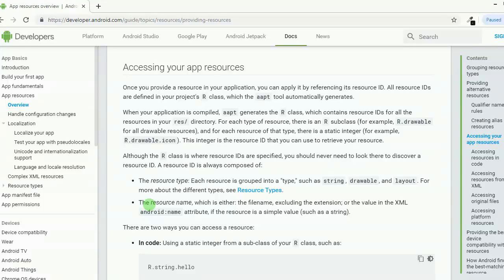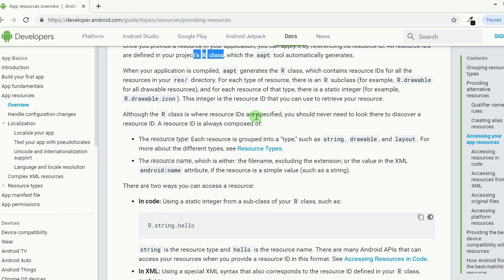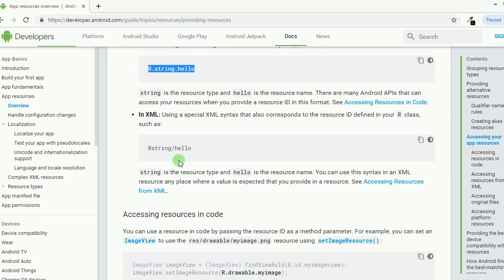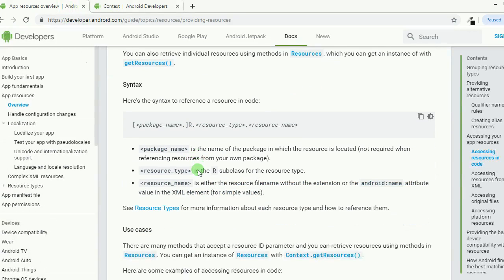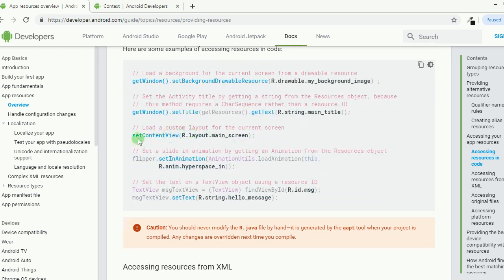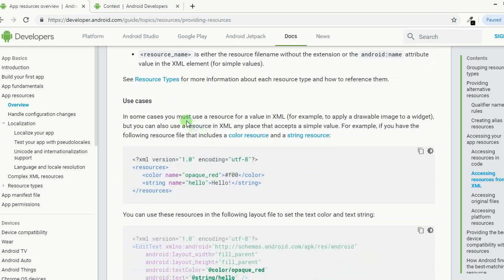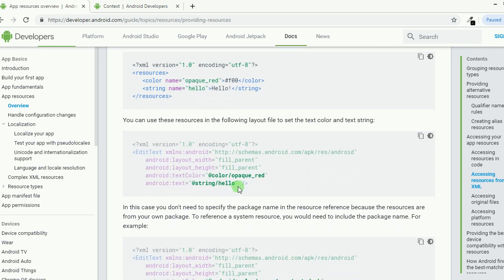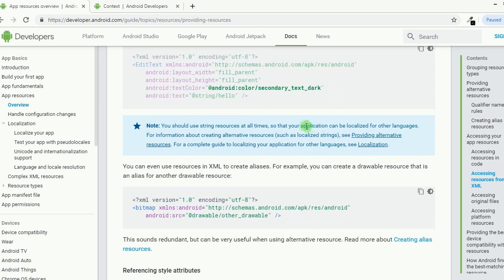Complete Android Developer Docs - App Resources -4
Continuing the App Resources dicussion